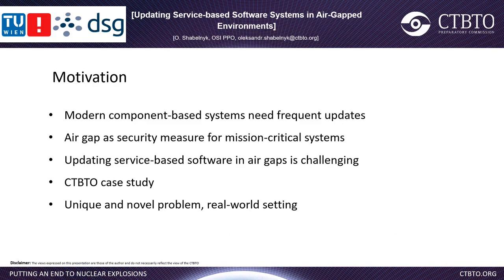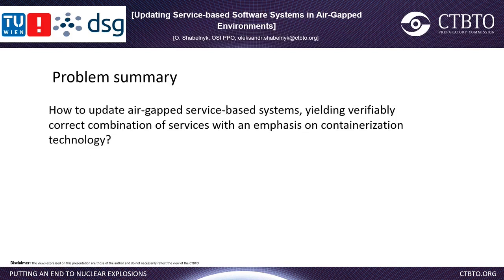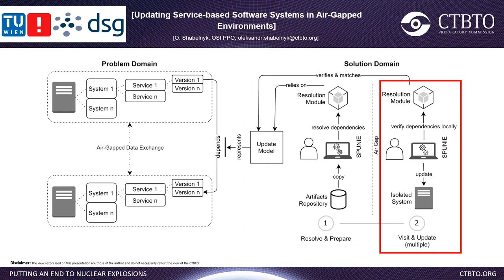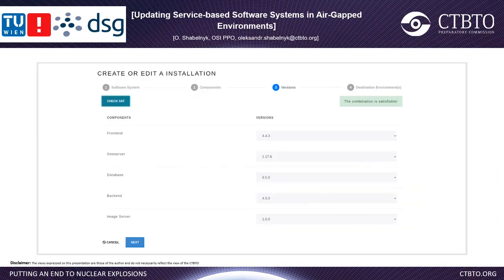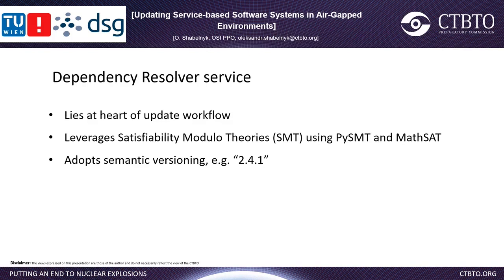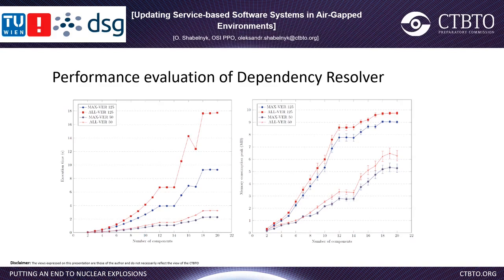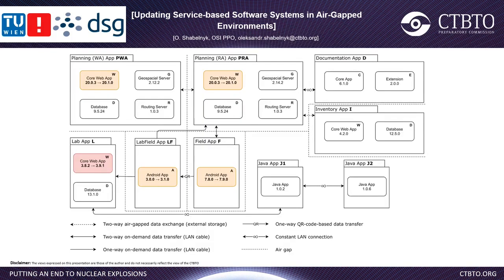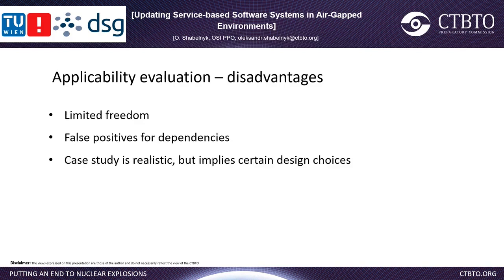Updating Service-based Software Systems in Air-Gapped Environments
Authors: Oleksandr Shabelnyk (TU Wien), Pantelis A. Frangoudis (TU Wien), Schahram Dustdar (TU Wien), Christos Tsigkanos (TU Vienna)